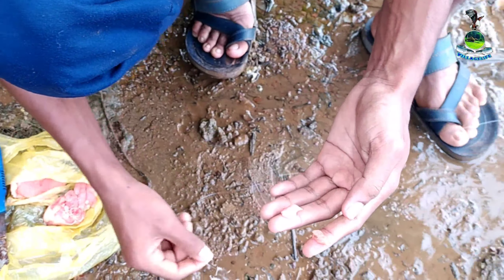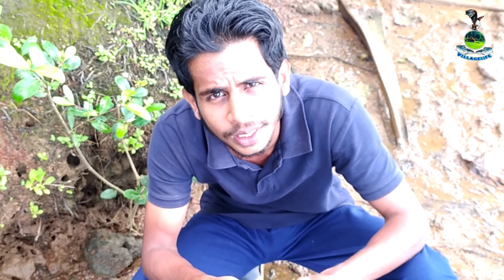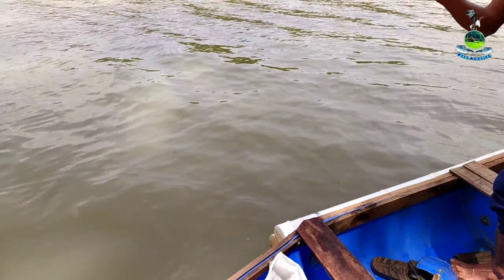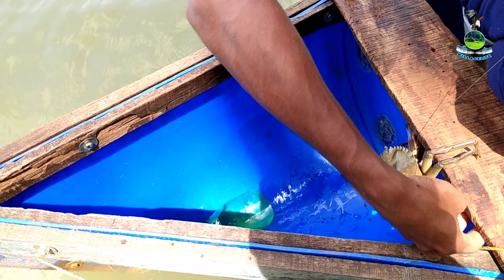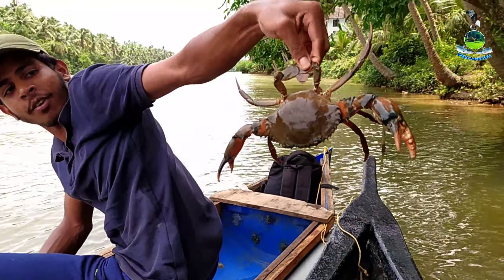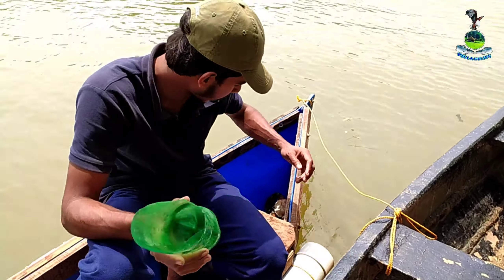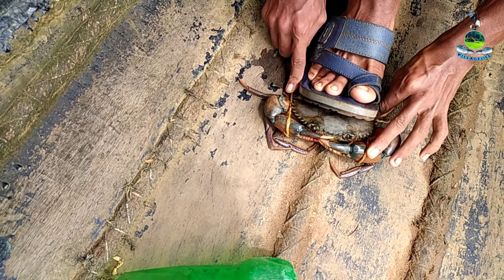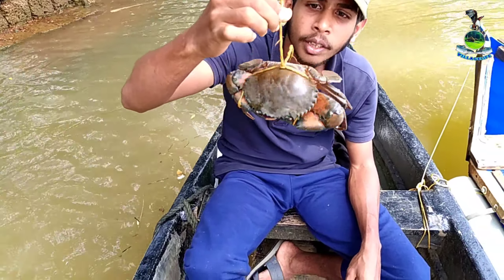🦈 മീൻ പിടിക്കാൻ പോയി പക്ഷെ കിട്ടിയത് ഞണ്ട്,,, ഞണ്ടിനെ കെട്ടാൻ പഠിക്കാം/village fishing